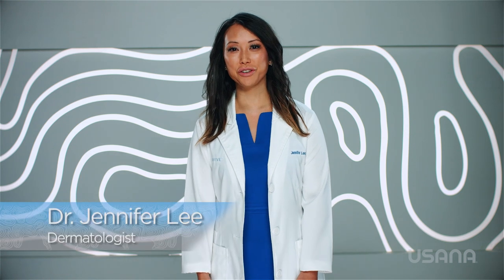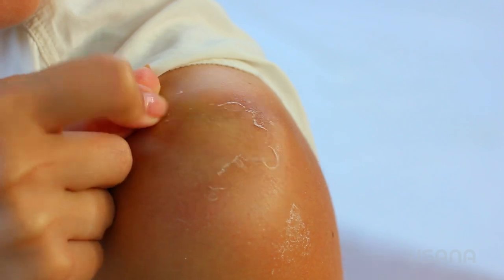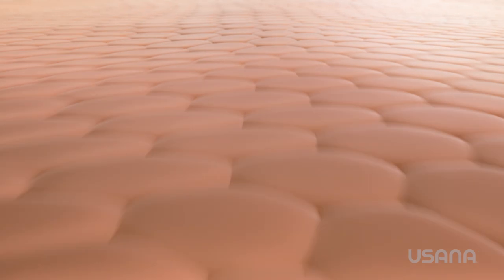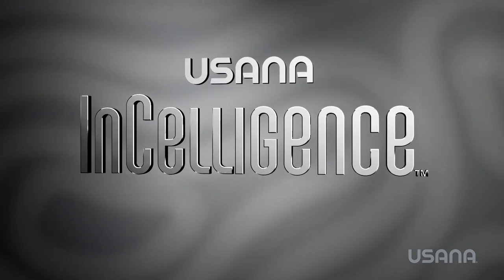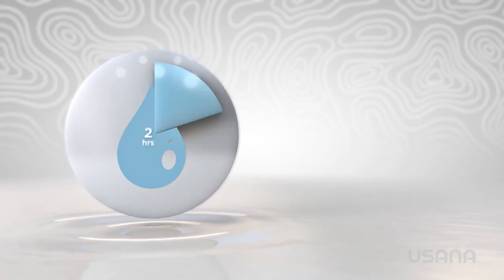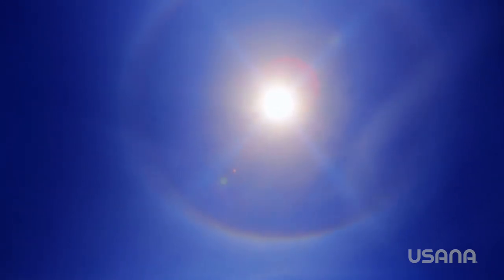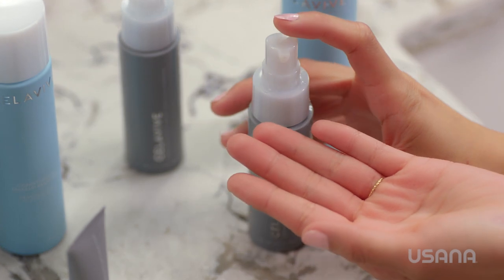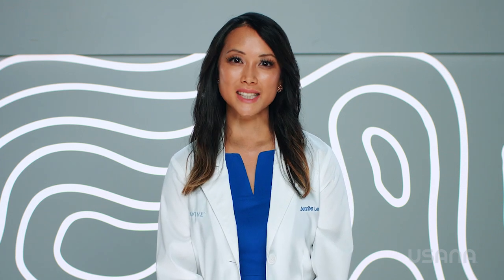The Science of Celavive | USANA Video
Board Certified Dermatologist, Dr. Jennifer Lee, talks skin - diving below the surface for a closer look at the science of Celavive.  Uncover the secrets of your skin and find out exactly how Celavive works in tandem with your  skin to create a more beautiful, younger-looking complexion. Plus, learn the three things Dr. Lee teaches every patient for healthy–looking skin.